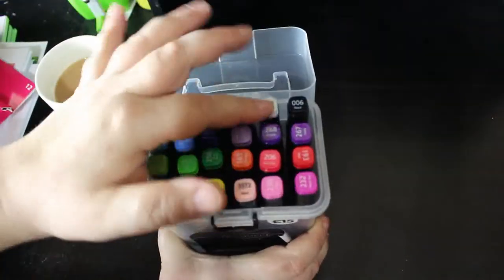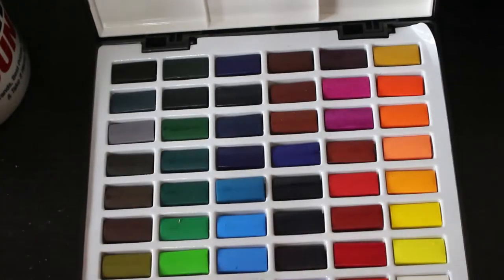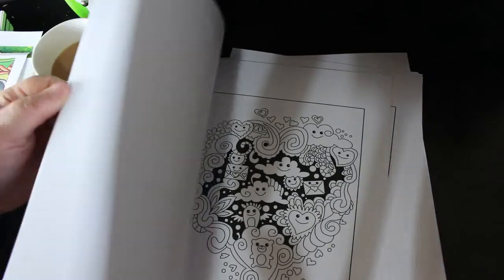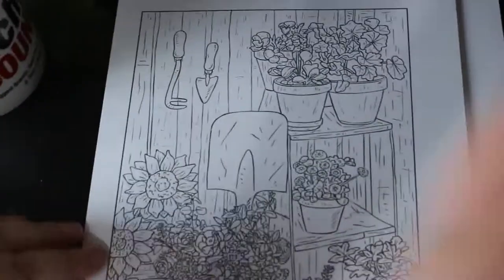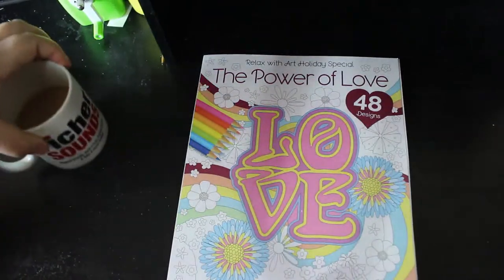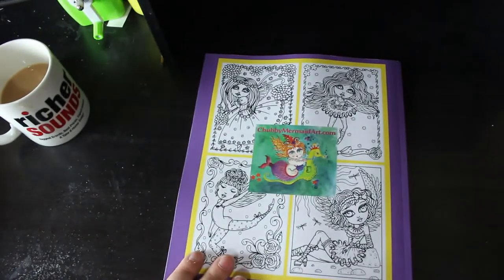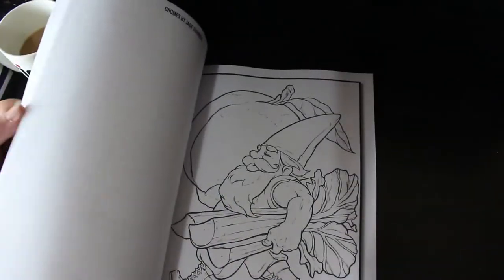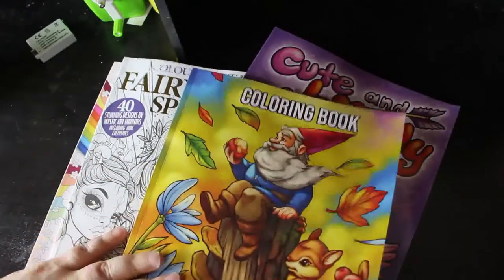Colouring Book and Supplies Haul